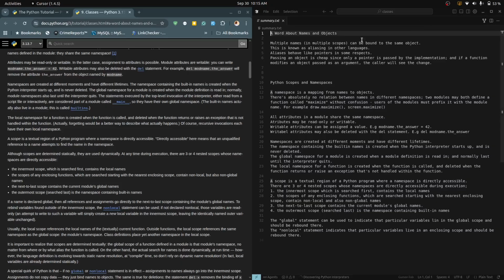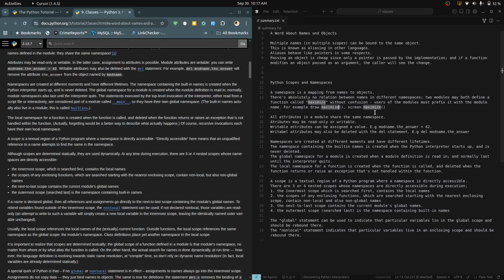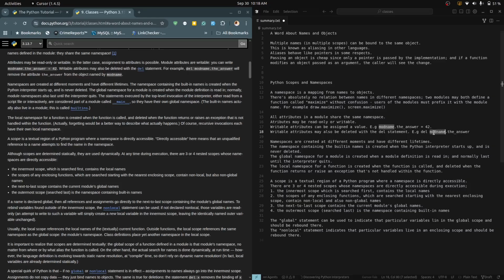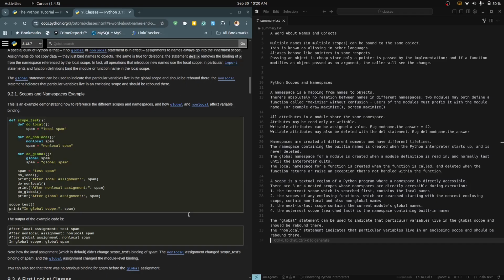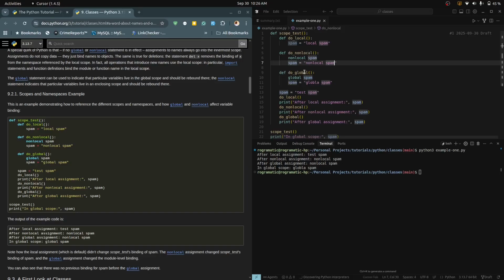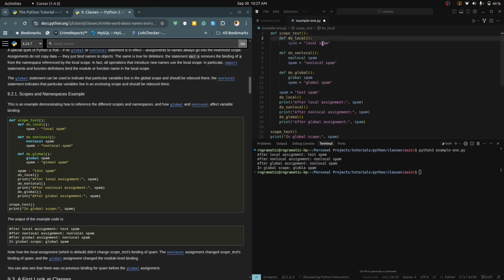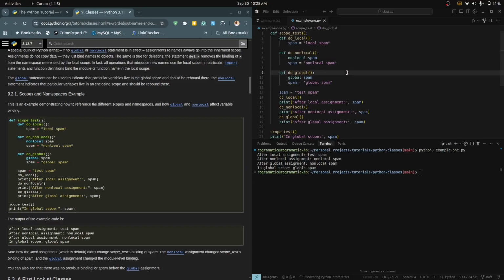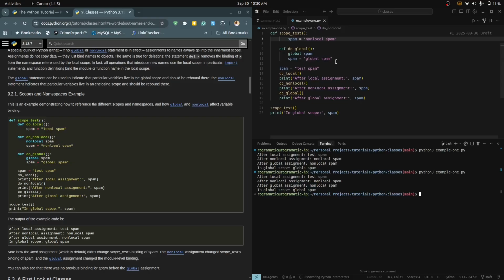Becoming a Data Engineer with Python - Classes (Part 1)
In this episode, I share what I've learnt about Python's scope and namespaces.